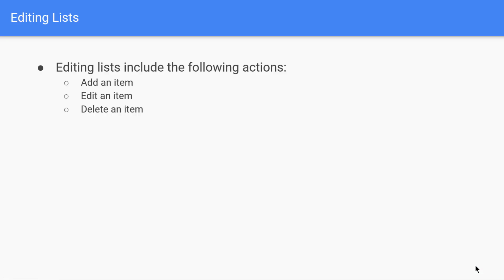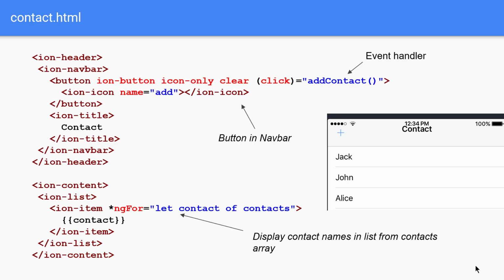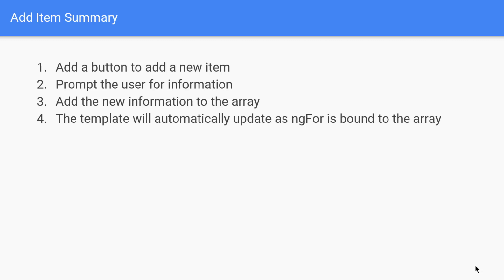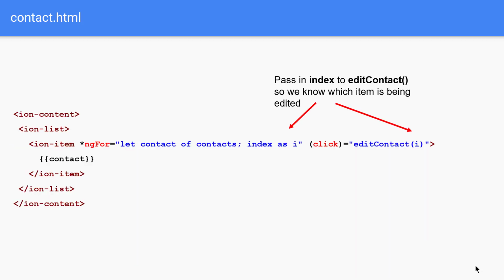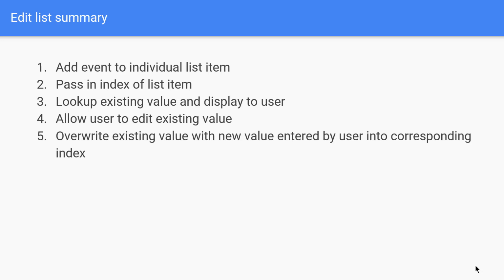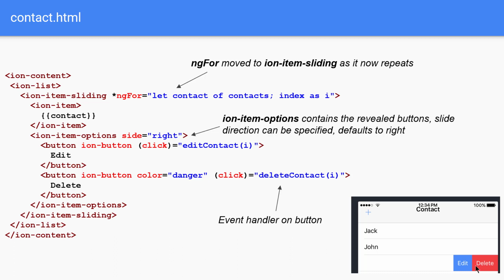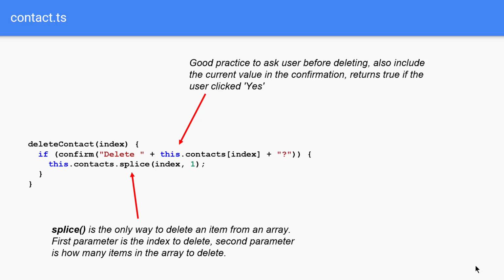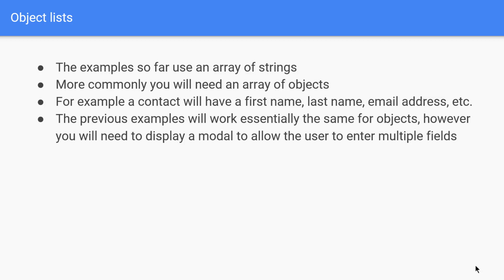2701ict 8.2 Editing Lists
Editing Lists